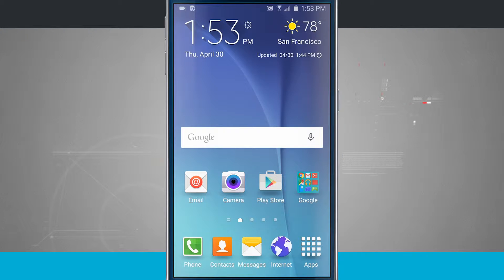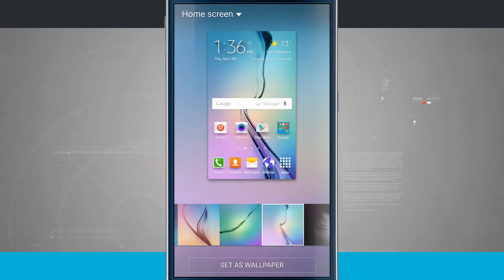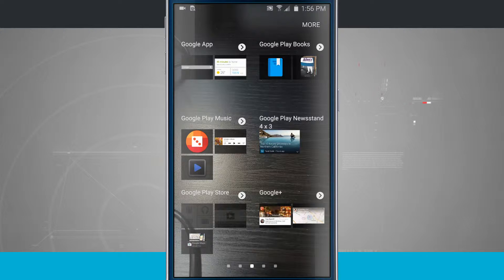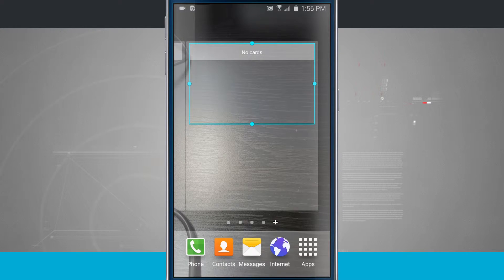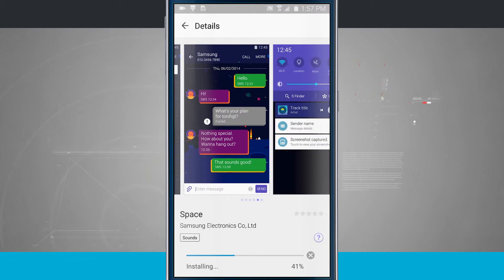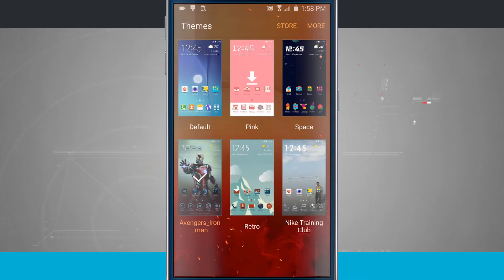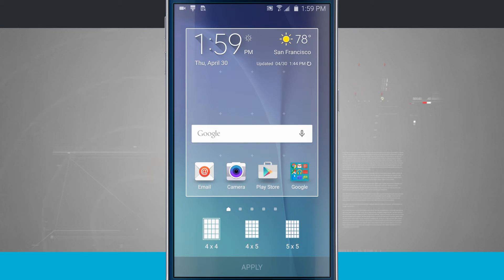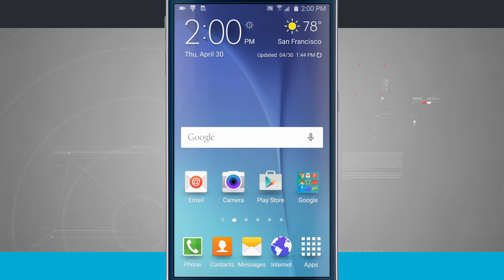Samsung Galaxy S6 Tips - Customizing the Home Screens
Check out the top tips and tricks for configuring and customizing the home screen on your Samsung Galaxy S6: